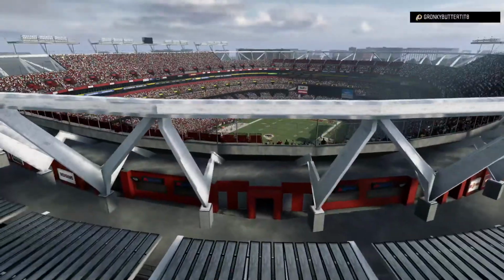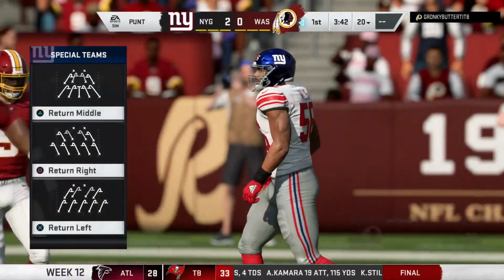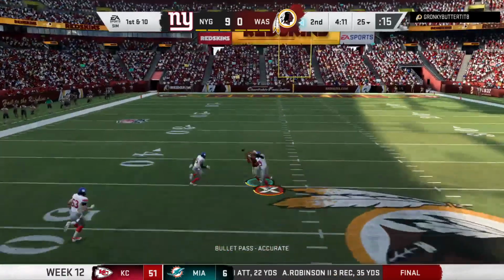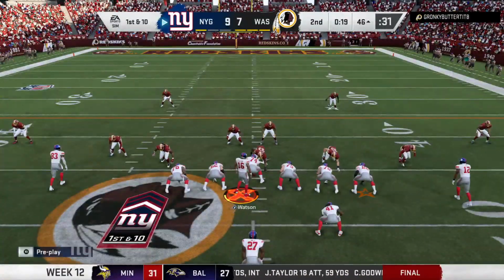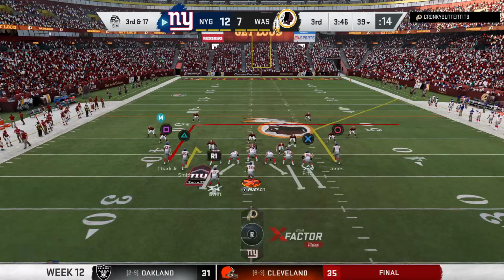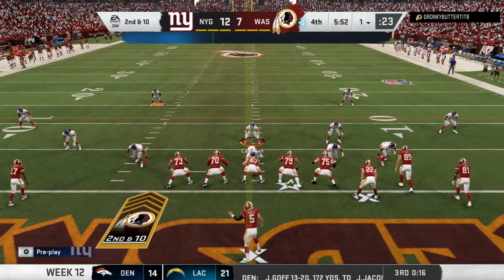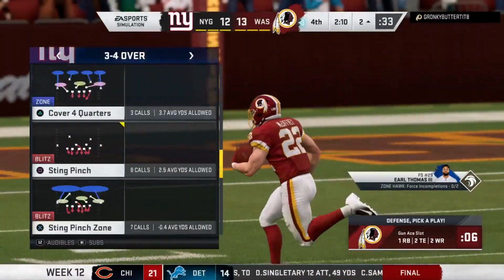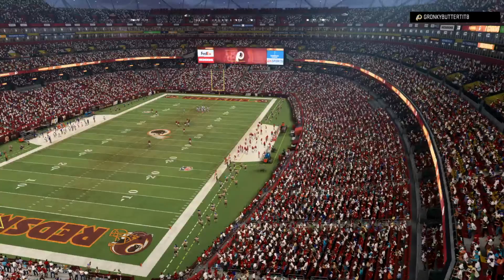Jake 2 16 20